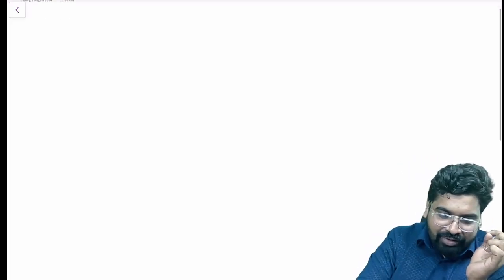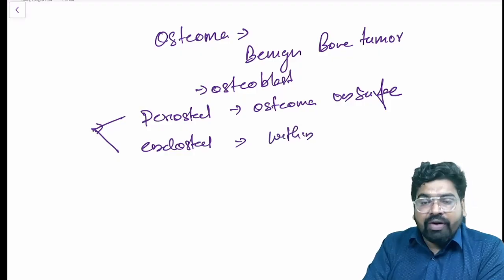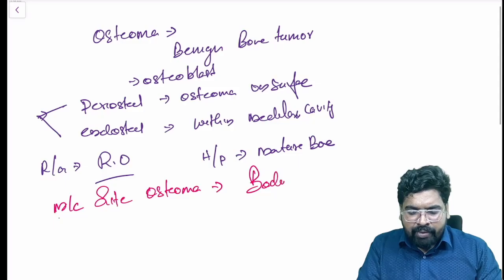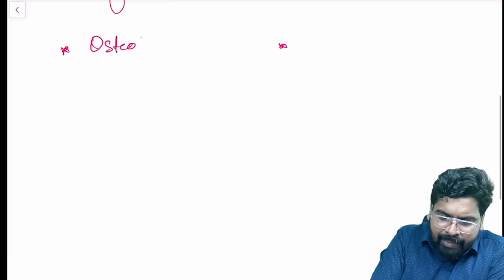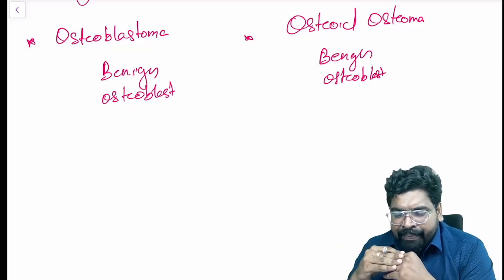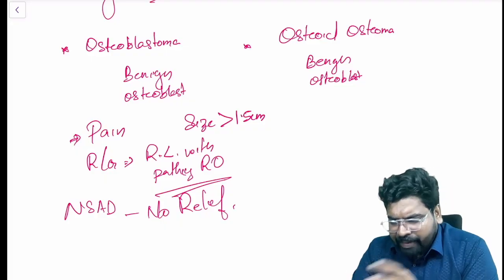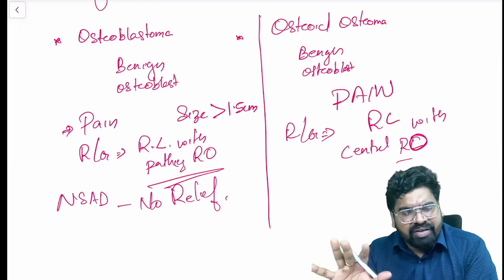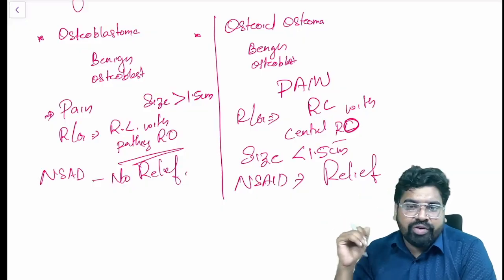Benign bone tumors